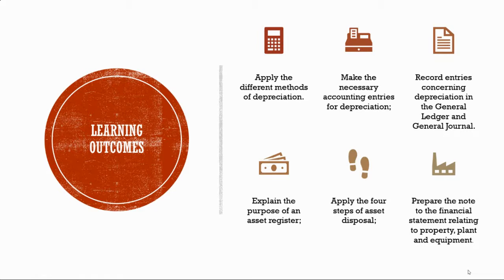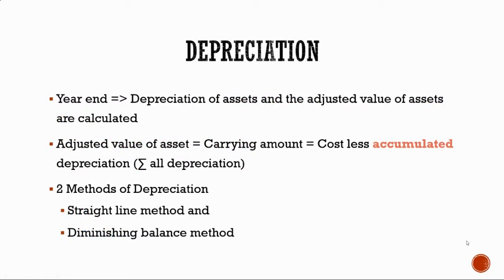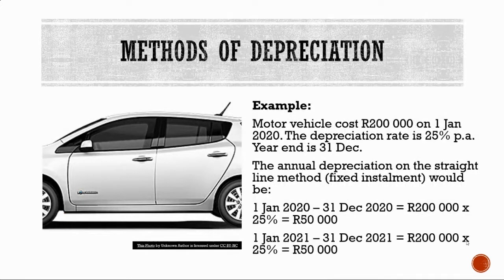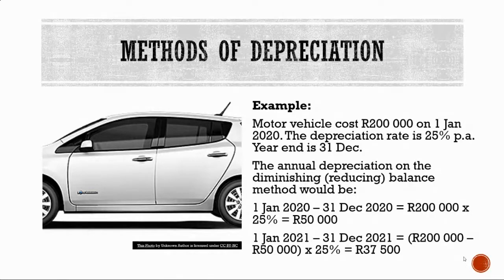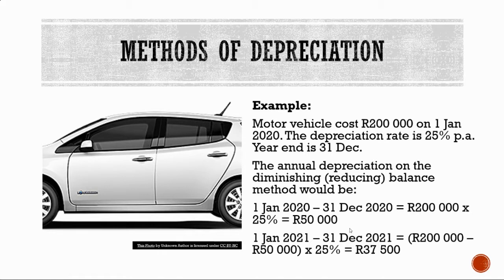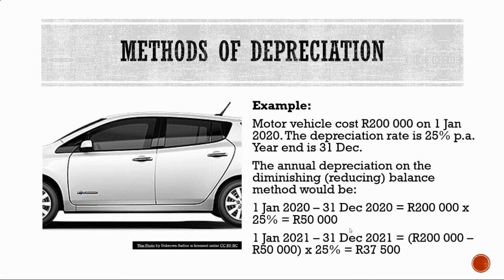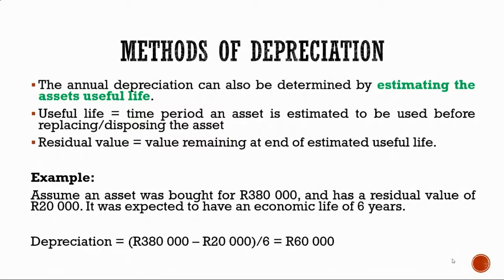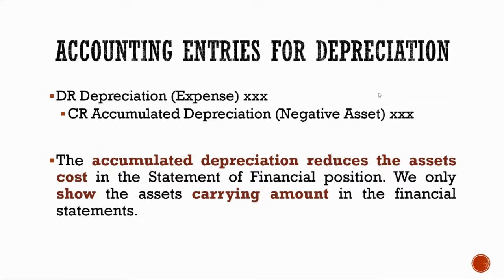ACBP5122 LU2 Creditors Recon and LU3 Depreciable Assets 19 August 10h00 12h00 recording 3